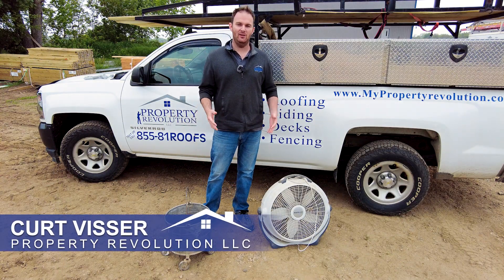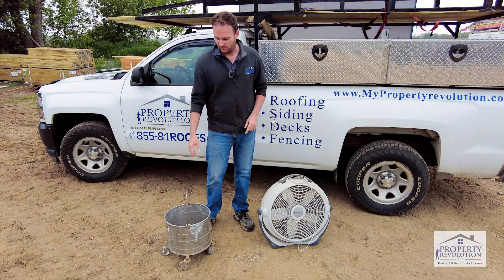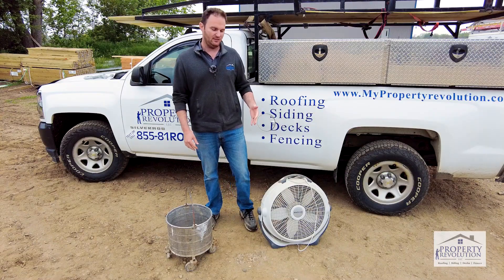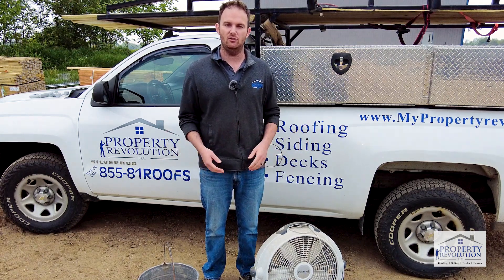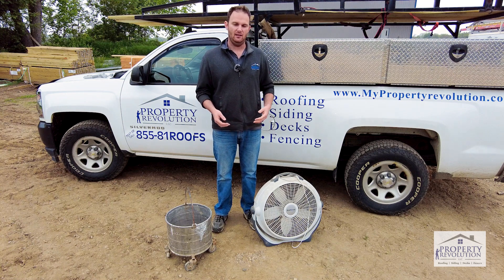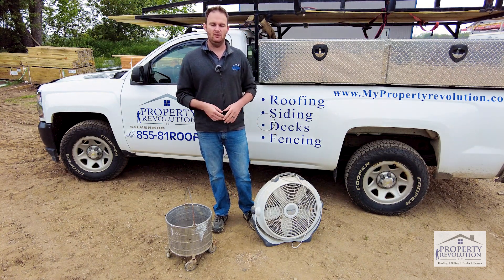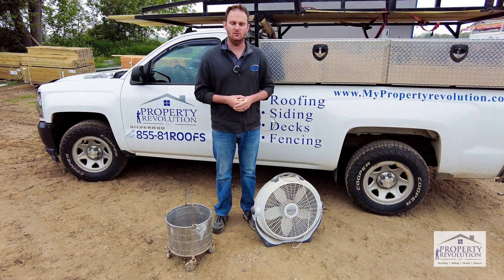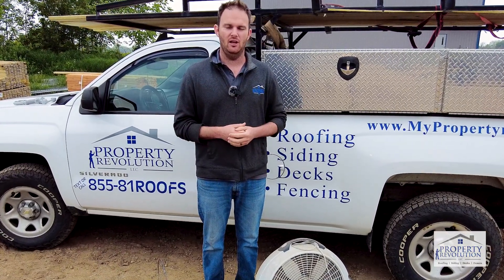What Do You Do When Your Roof Leaks? | West Michigan | 2024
Curt Visser talks about what to do when your roof leaks.

1. Contain the water
2. Dry out the area ASAP.
3. Cover the leak.